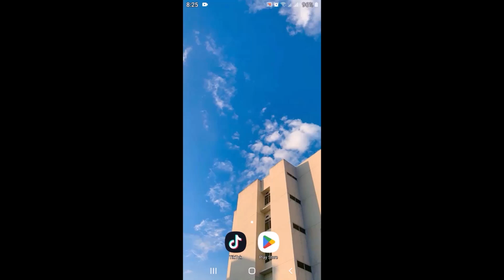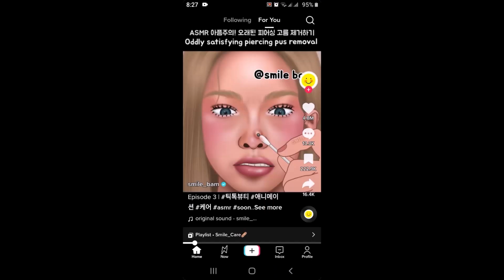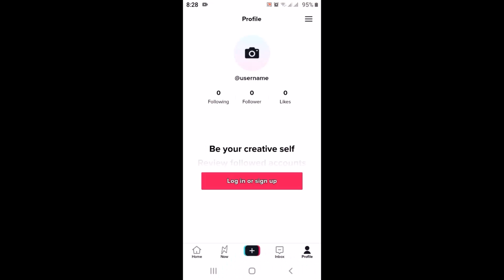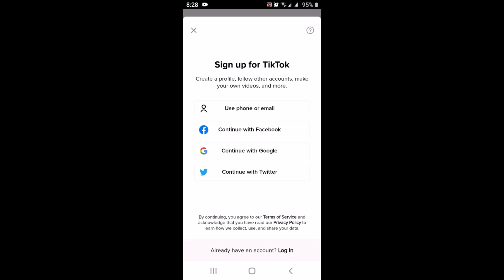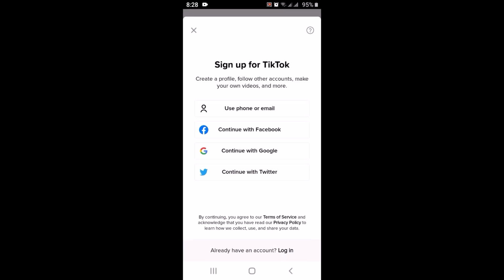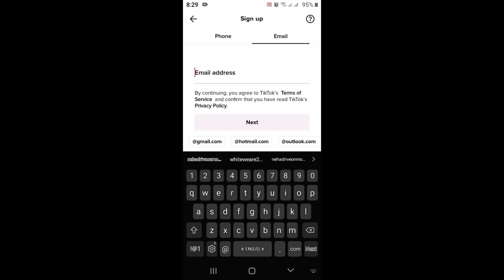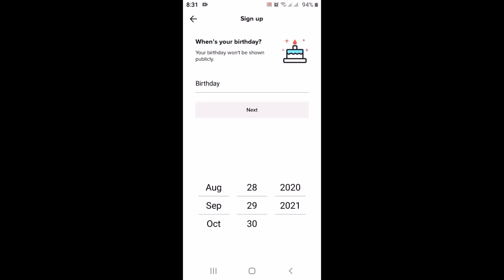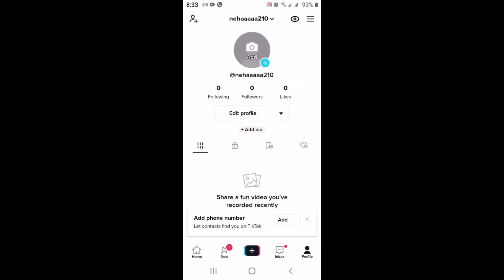TikTok Sign Up: How to Create TikTok Account in 2022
This video guides you through an easy step-by-step process to create a TikTok account.

Follow these simple steps:
1) Open TikTok.
2) Tap on profile icon in the bottom right corner.
3) Next tap on Login or signup.
4) Next page select the way you want to create an account.
6) Next create a Password.
7) Next create a Username and verify your email.
That's it.